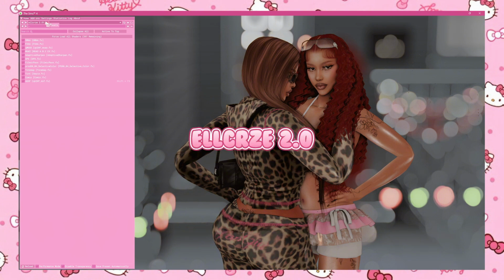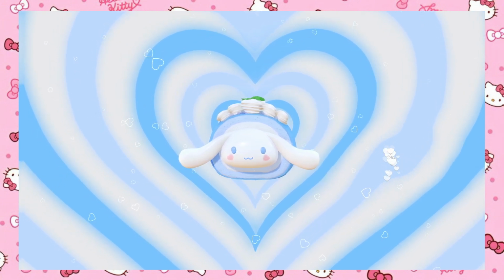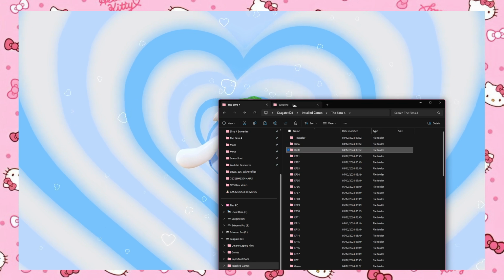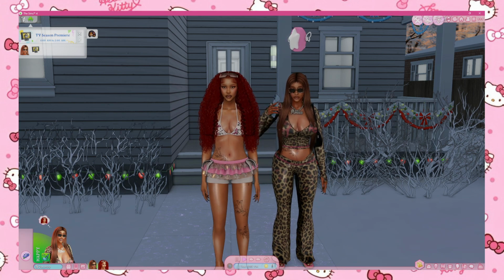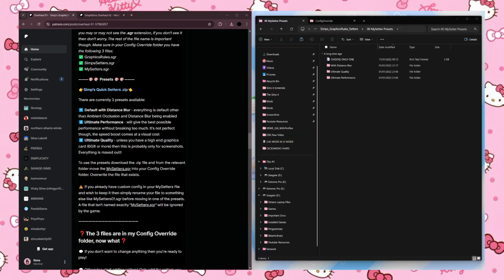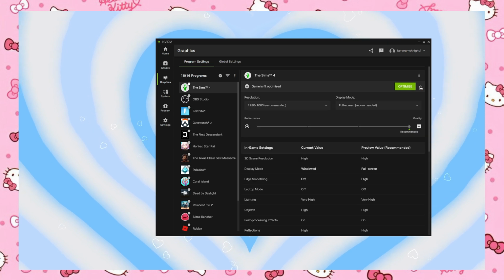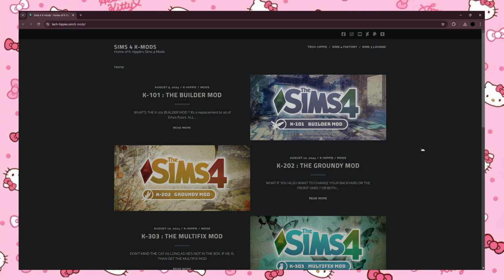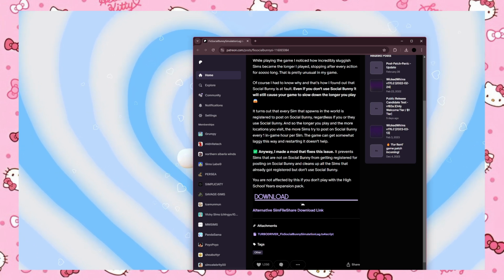HOW TO IMPROVE YOUR GAME PERFORMANCE QUALITY/VISUALS AND SPEED | THE SIMS 4 🩷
🐻: ᴏᴘᴇɴ ᴍᴇ ꒰ ❀ ꒱

:🐻: ɪɴꜰᴏ ꒰ ❀ ꒱
Hi Guys, So This Video Will Help You To Improve Your Game Graphics & Visuals As Well As To Minimize Lags/Improve Load Time xx

:🐻: ​ᴛɪᴍᴇ ꜱᴛᴀᴍᴘ ​꒰ ❀ ꒱
ɪɴᴛʀᴏ ​  0:00
ɢꜱʜᴀᴅᴇ/ʀᴇꜱʜᴀᴅᴇ ɪɴꜰᴏ ʏᴏᴜ ɴᴇᴇᴅ  0:32
ɪɴ-ɢᴀᴍᴇ ʟɪɢʜᴛɪɴɢ ʏᴏᴜ ɴᴇᴇᴅ 6:47
ᴡᴏʀʟᴅ ʟɪɢʜᴛɪɴɢ ʏᴏᴜ ɴᴇᴇᴅ  8:05
ʜᴏᴡ ᴛᴏ ɪɴꜱᴛᴀʟʟ ᴡᴏʀʟᴅ ʟɪɢʜᴛɪɴɢ ᴍᴏᴅ  9:55
ᴡᴏʀʟᴅ ʀᴇᴠᴀᴍᴘ ᴍᴏᴅꜱ   11:34
ᴄᴀꜱ ʟɪɢʜᴛɪɴɢ ᴍᴏᴅ ɪɴꜰᴏ ʏᴏᴜ ɴᴇᴇᴅ   16:30
ɢʀᴀᴘʜɪᴄꜱ ʀᴜʟᴇꜱ ᴏᴠᴇʀʜᴀᴜʟ   18:41
ɴᴠɪᴅɪᴀ ɪɴꜱᴘᴇᴄᴛᴏʀ ᴏᴠᴇʀʜᴀᴜʟ  21:01
ʀᴇꜱᴏʟᴜᴛɪᴏɴ ɪɴᴄʀᴇᴀꜱᴇ ɪɴꜰᴏ  23:56
ɪɴ-ɢᴀᴍᴇ ꜱᴇᴛᴛɪɴɢꜱ ꜰᴏʀ ʟᴏᴡ ᴍᴇᴅ ᴘᴄ 26:13
ᴋʜɪᴘᴘɪᴇ ᴛᴇʀʀᴀɪɴ ᴏᴠᴇʀʜᴀᴜʟ  28:30
ᴍᴀᴘ ʀᴇᴘʟᴀᴄᴇᴍᴇɴᴛ  29:42
ʙᴜʟᴋ ʀᴇɴᴀᴍᴇ ʙʙ ᴏʙᴊᴇᴄᴛꜱ  30:43
ꜱᴍᴀʟʟ ᴛɪᴘꜱ : 31:27
ɪᴍᴘᴏʀᴛᴀɴᴛ ɪɴ ɢᴀᴍᴇ ᴛɪᴘ ᴛᴏ ꜱᴛᴏᴘ ʟᴀɢ:  32:09
ꜱᴏᴄɪᴀʟ ʙᴜɴɴʏ ꜰɪx ꜰᴏʀ ꜱɪᴍᴜʟᴀᴛɪᴏɴ ʟᴀɢ:  32:31
ᴏᴜᴛʀᴏ  33:17

:🐻: ​ꜰᴀQ​꒰ ❀ ꒱
↳ 𝗾 :: ᴡʜᴀᴛ ᴅᴏ ʏᴏᴜ ᴜꜱᴇ ᴛᴏ ʀᴇᴄᴏʀᴅ & ᴇᴅɪᴛ?
  𝗮 :: I Use OBS, Capcut & Davinci Resolve

:🐻: ᴄʀᴇᴅɪᴛꜱ ꒰ ❀ ꒱
The Description Template  Was Inspired By Etsviia

(  ̳• · • ̳)   ~ ♡  You’re purrfect   ♡
/ づ ~ ┗ ┛